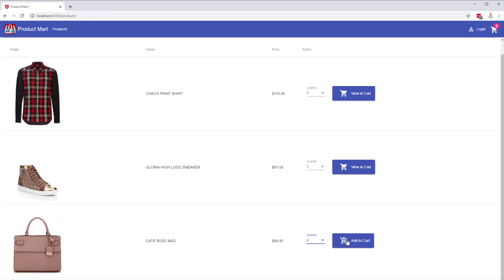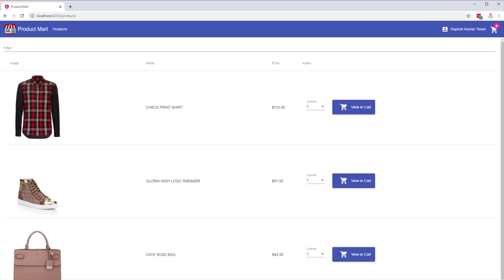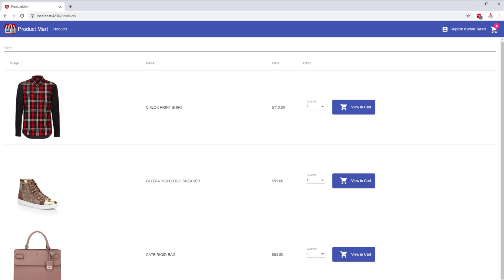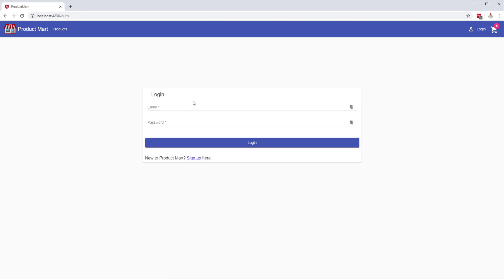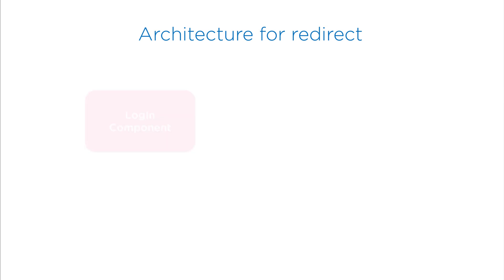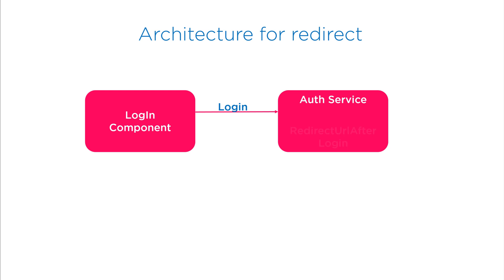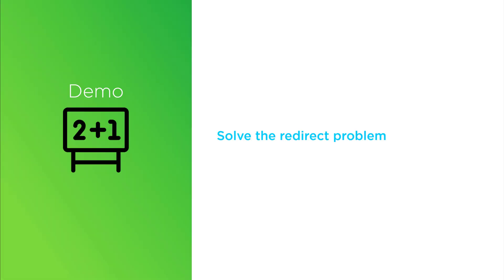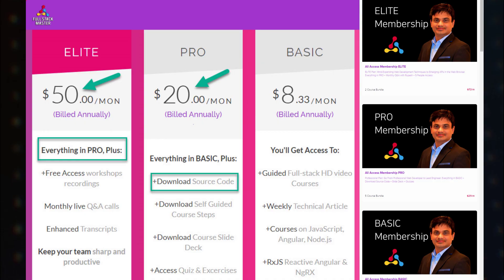Redirect Previous Page After Authentication Demo ( PREVIEW only )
Chapter 57- Redirect Previous Page After Authentication Demo
In this video you will learn how can you redirect the page to the previous clicked page after doing authentication. This is angular interview question also. So it is an important video for MEAN.js developers pay attentions.

In this video I will show you the architecture, explain the requirement and show you what we will code.
I am super excited to teach you at full stack master see you soon!

Well, I'm a full stack developer/architect with 1+ decades of experience. I do software analysis, modeling and coding in my day to day activity with big IT industries. I teach people how to design software and code and they become full stack developers. I've created 1 course in pluralsight on Unit Testing RxJS using Marble Diagrams.
Now I am focusing more on creating premium quality JavaScript courses on Full Stack Master. My goal is to give all of the courses required to a developer/beginner to become a complete software engineer. I create courses on software architecture style, programming on MEAN stack and much more.

Much Love,
- Rupesh Tiwari🙏